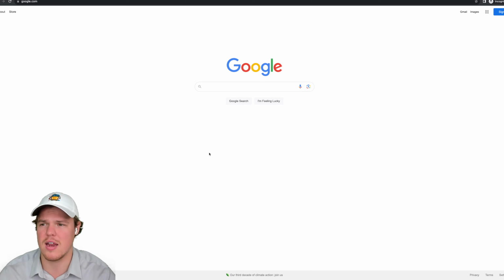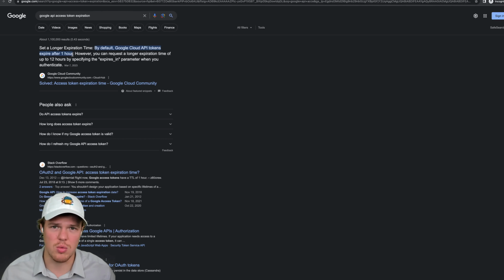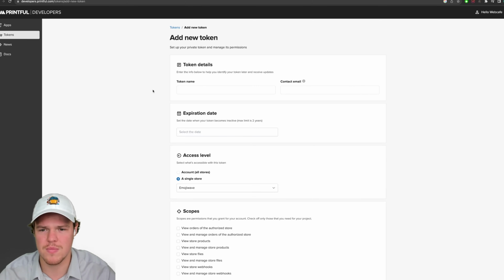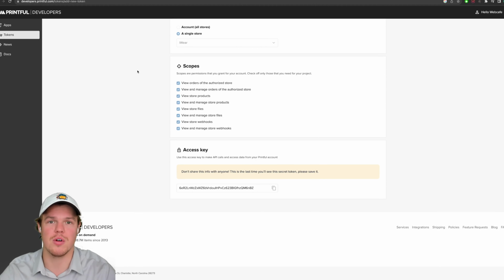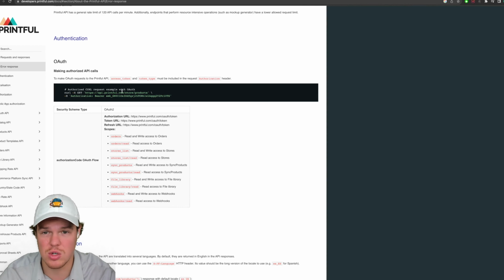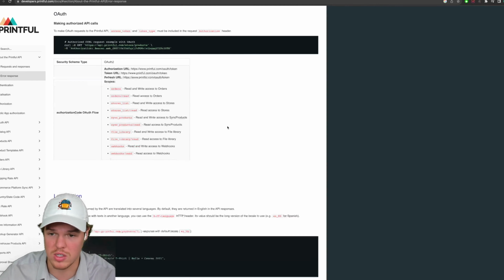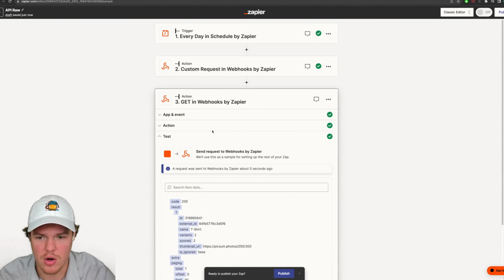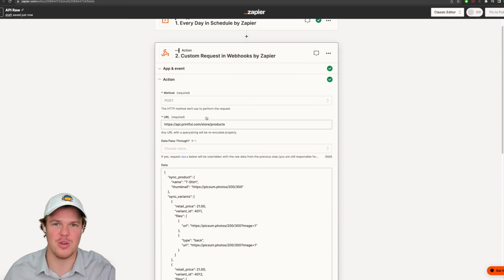Integrate Any Custom Software with Zapier: A Beginner’s Guide to API Documentation | Tutorial